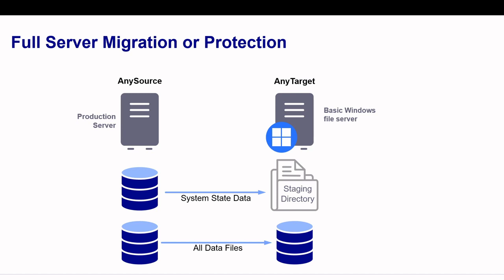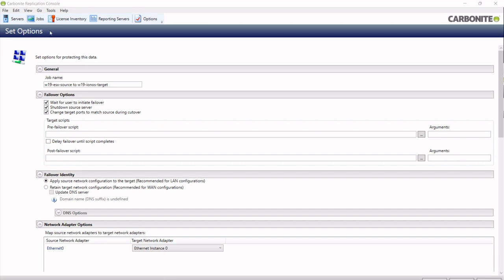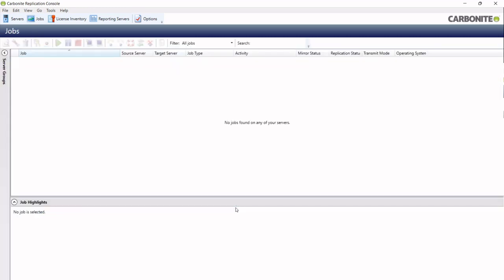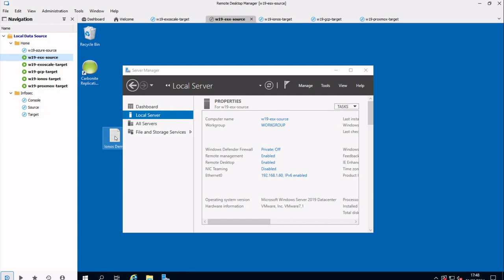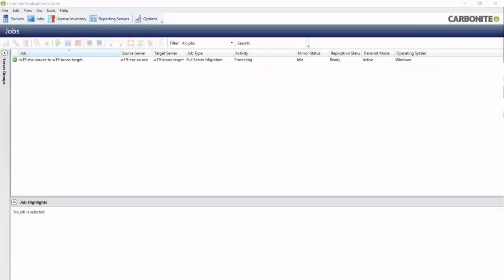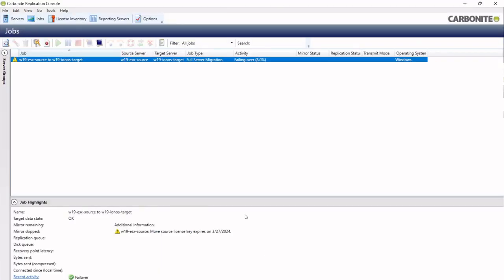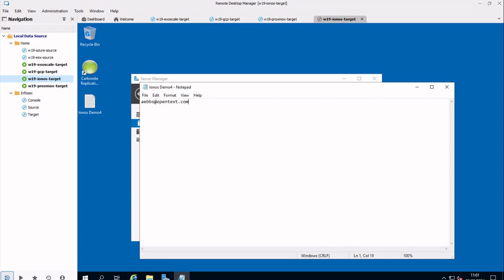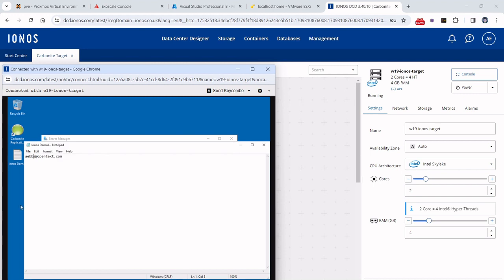Migrating Windows VMware ESX to IONOS Cloud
This video will show you how easy it is to migrate live running Windows server from VMware ESX to IONOS Cloud.

Specifically I'm using Carbonite Migrate to make a real time copy of a live Windows 2019 virtual machine currently running on a VMware ESX and replicating it to a virtual machine I have previously provisioned in IONOS Cloud.

Downtime is kept to the absolute minimum. Installation, configuration and the mirroring (synchronisation) of the server, it's configuration, applications and data, all take place while the source ESX virtual machine remains live, and it's only for the last couple of minutes at the end, when the ESX source server is shutdown and the new IONOS server is started up, which typically takes10 to 15 minutes.

The same type of migration could be performed for other Windows versions (2003, 2008, 2008R2, 2012, 2012R2, 2016, 2019, 2022) and there is a very similar workflow available for Linux Environments (Red Hat, CentOS, SUSE, Oracle Enterprise Linux, Rocky). These servers could be physical, virtual or cloud, and they could be running pretty much any application.

The user guide for the Full Server Migration Workflow as demonstrated in this video can be found

Check  @ebbsy7551  for other similar videos showing Windows and Linux migrations between different Physical, Virtual, HCI and Cloud environments.

Be sure to get in touch if you have any questions.